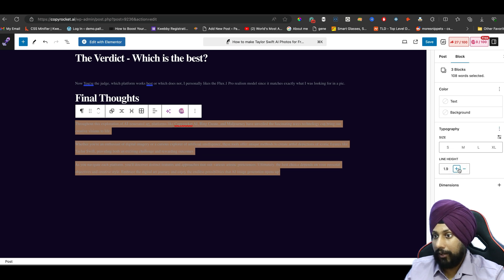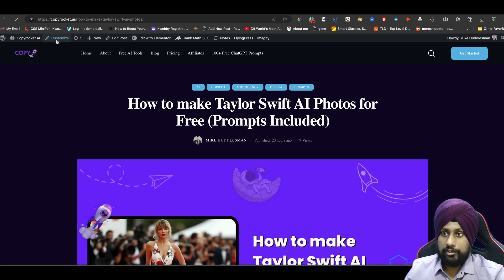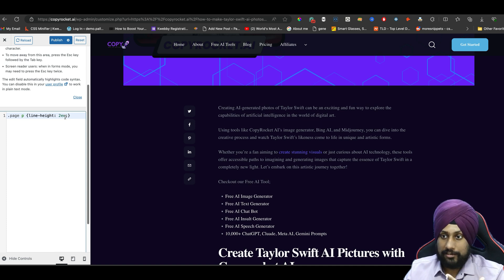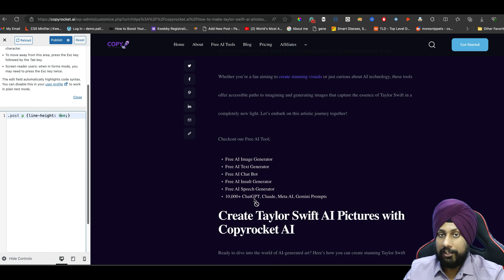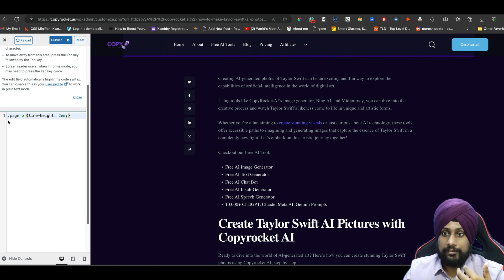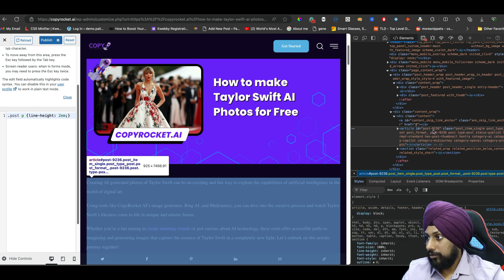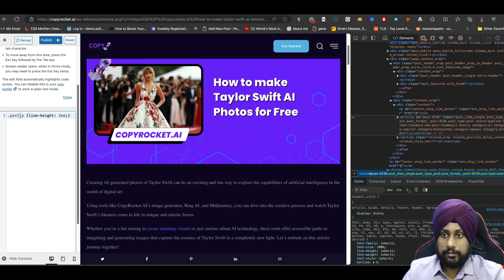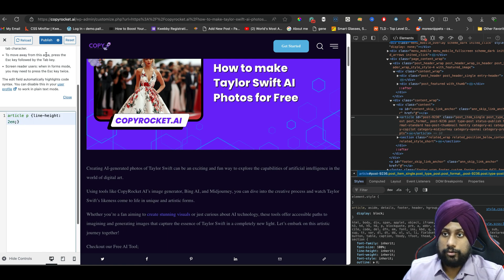How to Change Line Spacing in WordPress (Without Plugin)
Learn how to change line spacing in WordPress posts without using a plugin like elementor! This simple tutorial will show you how to adjust the spacing between lines in your gutenberg post editor. Perfect for beginners looking to customize their WordPress website.

n this tutorial, we will show you two methods to change the line height or line spacing of your posts or paragraphs in WordPress without using any plugins. First, we explore the Gutenberg editor for modern themes, and then we delve into adding custom CSS for older themes. Detailed steps and examples are provided to ensure you can apply these adjustments easily.

Chapters;

00:00 Introduction to Changing Line Height in WordPress
00:47 Using Gutenberg Editor for Line Spacing
00:51 Adding Custom CSS for Line Spacing